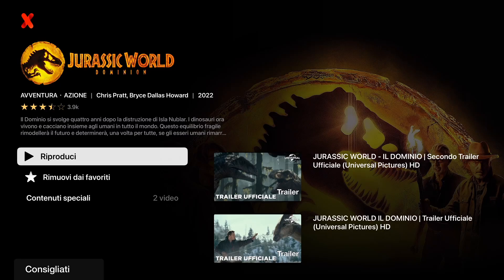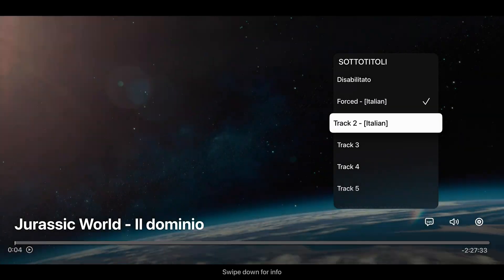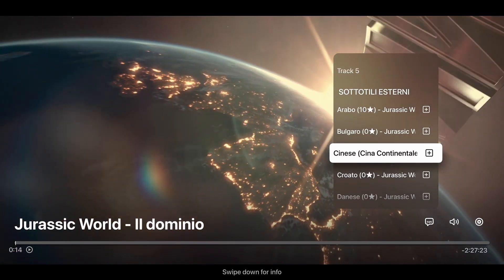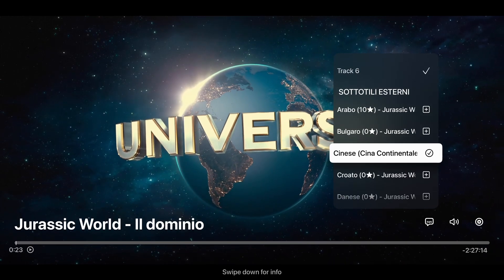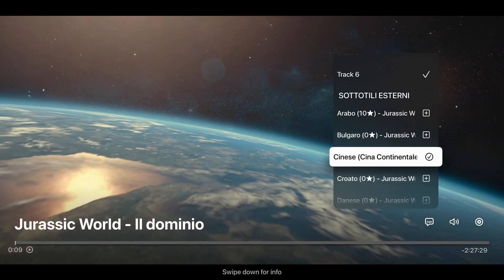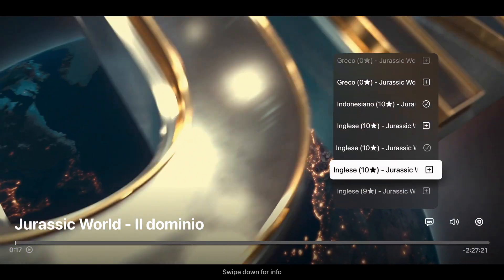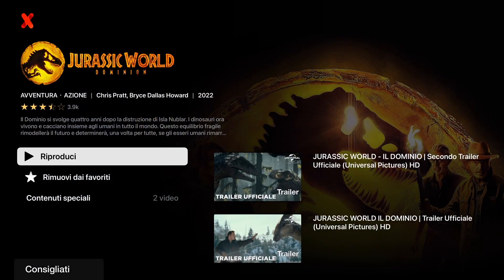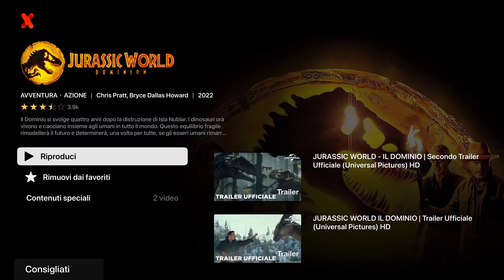COMING-SOON! NEW External subtitles functionalities explained!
With the new external subtitles management:

- clear UI of which external subtitles was added to the stream, which one is being downloaded and which one has not yet been added;
- clear description, rating and year of each subtitle;
- more precise subtitles search;
- no longer VLC freezes when adding external subtitles;
- external subtitles are cached (for a arbitrary period of time) and re-added to the video when re-opened;
- previously added and cached external subtitle, will therefore work also for offline content.